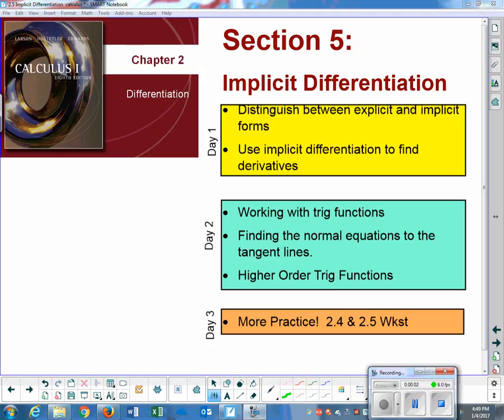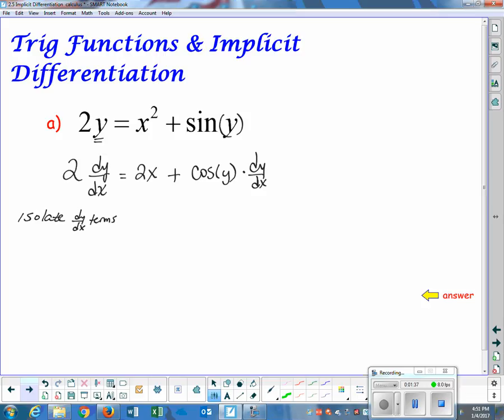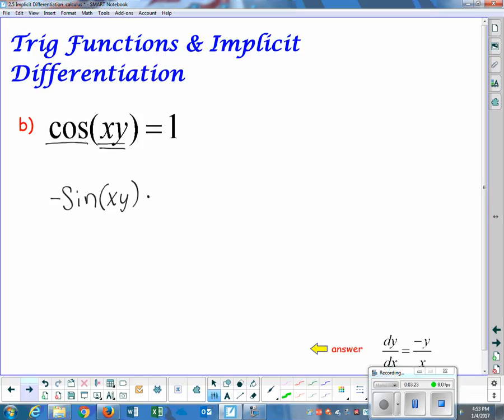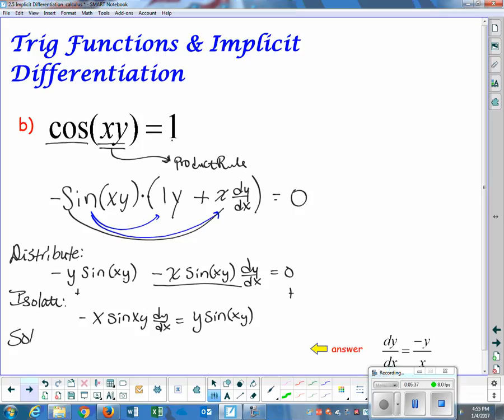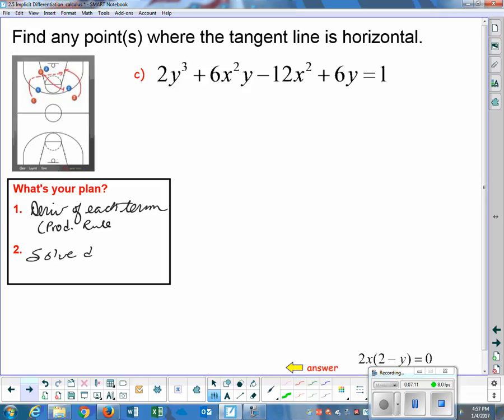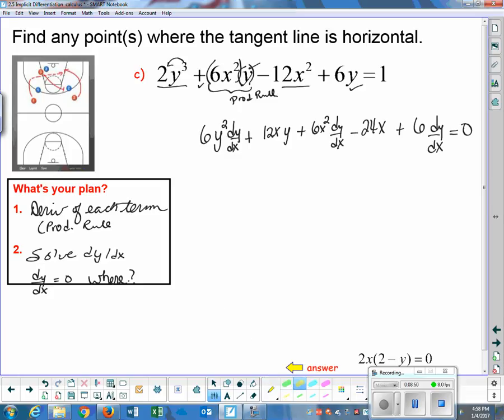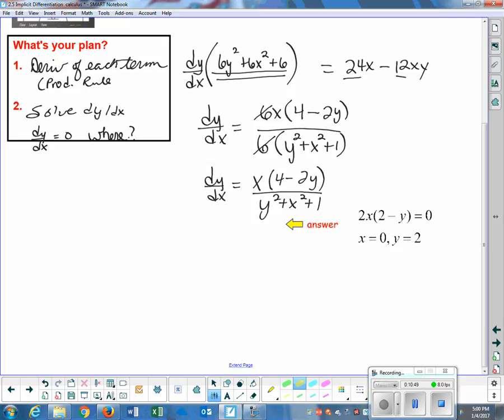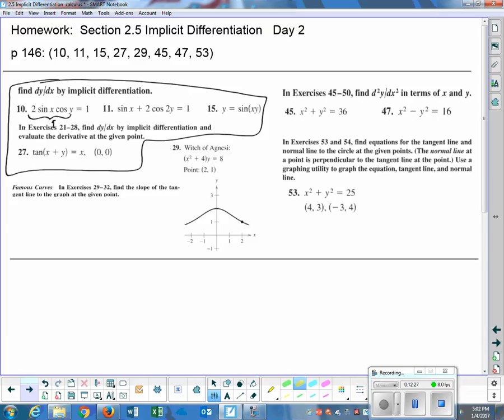2 5 Day 2 Implicit Differentiation with Trig Functions